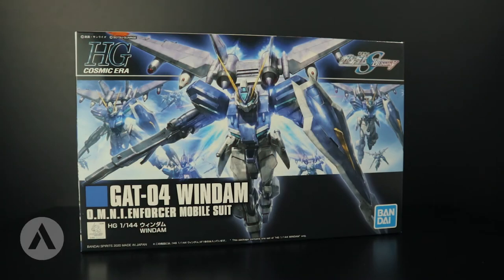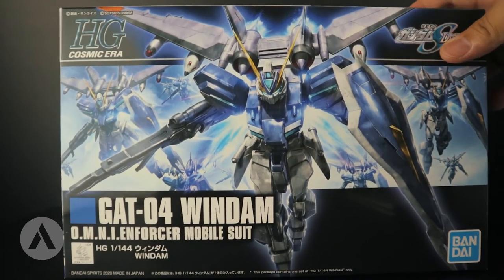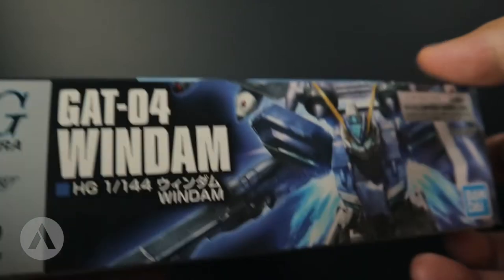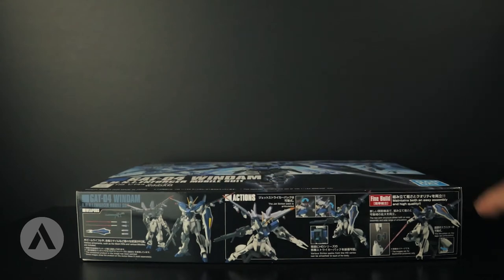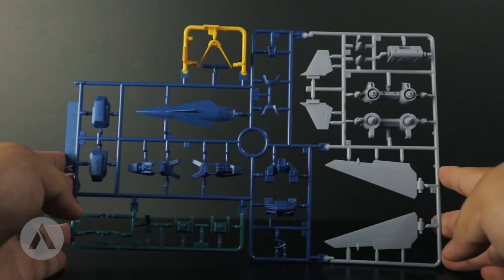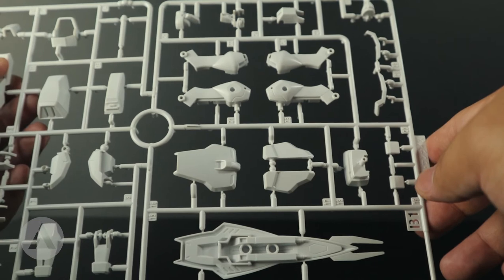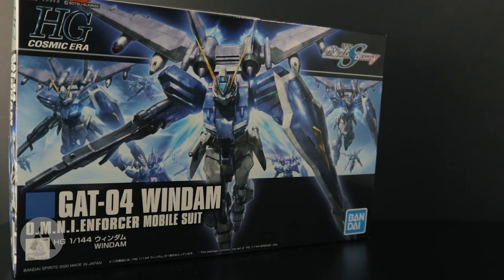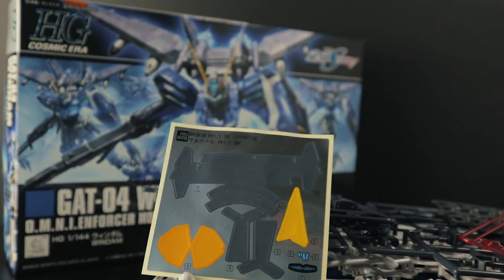Unboxing: HGCE 232 1/144 GAT-04 Windam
For this video, we unbox the HGCE 232 1/144 GAT-04 Windam model kit. This model kit was released in May 2020.

This is an awesome looking grunt suit from Gundam Seed Destiny

-Timestamps-
0:00 Start
0:10 Description
1:40 Box's Side Description
5:14 What's Inside the Box
6:30 Manual
8:15 Runners
10:40 Last Notes